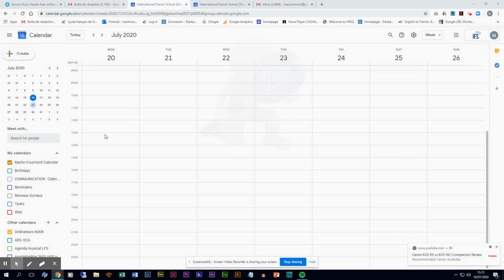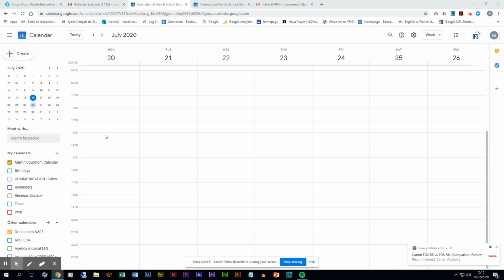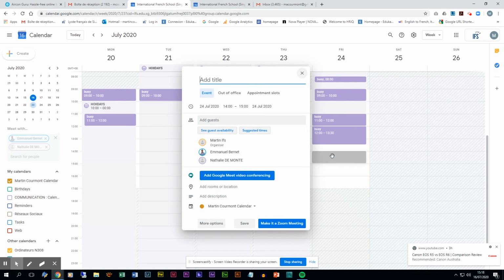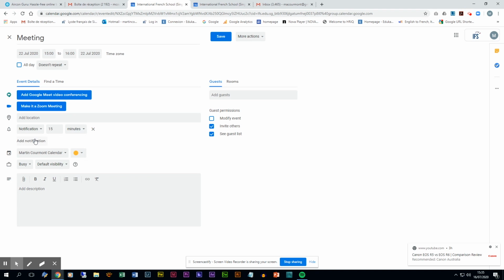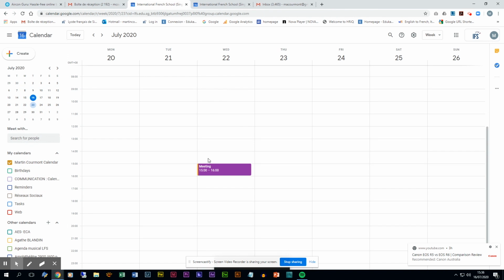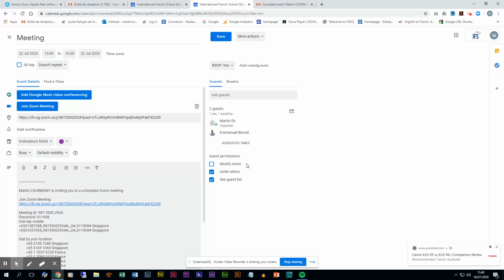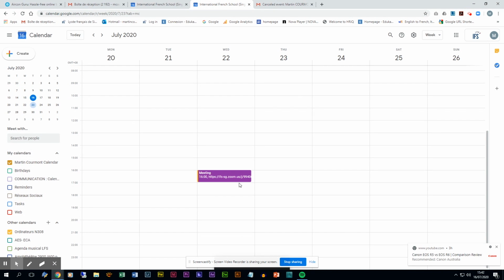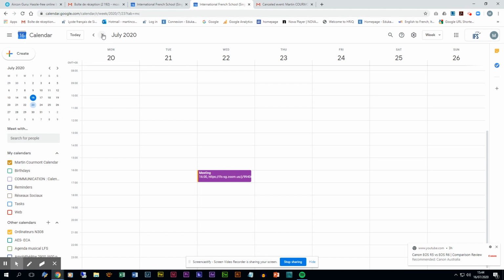Google Calendar (module 2): Editing an event for multiple attendees and repeated meetings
Éditer un événement et organiser des rencontres à plusieurs ou répétées

Consultez la description de ce tutoriel sous le lien ci-dessous.